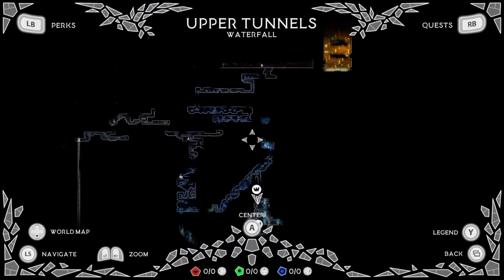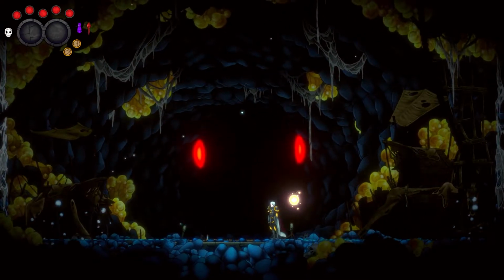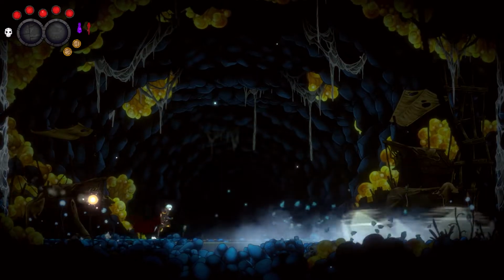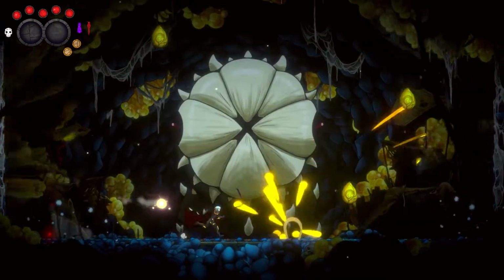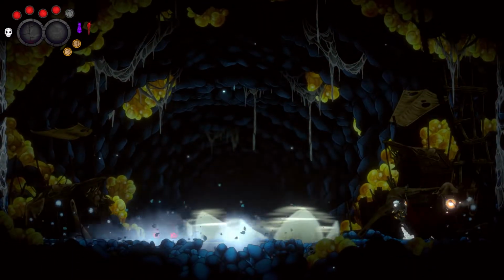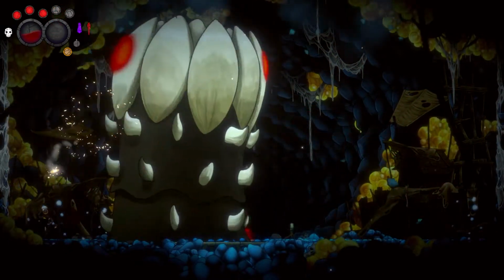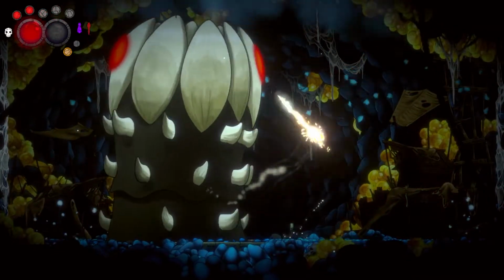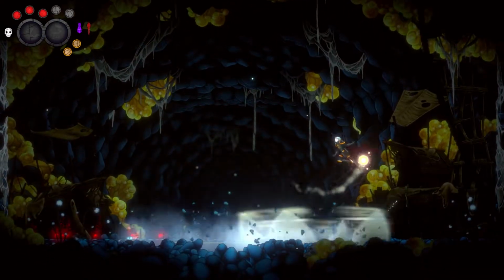AETERNA NOCTIS – Wormorok (Giant Worm) Boss Fight Guide | WanderPlay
Deep Tunnels + Goblin Mines Boss Walkthrough / Breakdown / Strategy
How to beat / defeat all AETERNA NOCTIS Bosses
Character Build = Skills + Gems + Weapons | Gameplay Walkthrough
Gameplay captured in 1080p HD at 60 FPS [ PC ]

🔷About The Game Wanderer🔷

"I'm just a simple man trying to make my way in the universe."

"Hey, you. You're finally awake."

Need a friend to talk to about anything? Then wander in and join me when I stream at

Otherwise...

Welcome to The Game Wanderer! The channel that wanders through the world of video games.

🔷Content to Expect🔷
🎮 Wanderer Series – Time lapse and wandering through game worlds

🎮 WanderBuild Series – Interesting in-game creations

🎮 WanderPlay Series – Game Overviews, Walkthroughs, and Adventures

🎮 Let's Play Series – Playthroughs of recent, new and upcoming games

🎮 Story Playthrough Series – Main story playthroughs of older games

🎮 Story Recap & Story Summary Series – Recaps and summaries of a game's story

🎮 Game Gags – Funny and random gaming clips

🎮 Game Reviews, Impressions, and Discussions

🎮 Game Therapy Streams

🎮 The Game Wanderer Program

00:00 – I. INTRO + CHARACTER BUILD + WEAPONS
00:43 – II. WORMOROK'S ONLY ATTACK PATTERN
01:19 – III. SMALLER WORMS PHASE
01:34 – IV. WORMOROK ATTACKS AGAIN
01:51 – V. SPEAR DEMONSTRATION FOR SMALLER WORMS
02:04 – VI. REST OF THE FIGHT
03:26 – X. VICTORY & OUTRO

🔷Story Recap & Story Summary Series🔷

🔷Consider following me on Social Media🔷

🔷Credits🔷
🎮 Outro Music